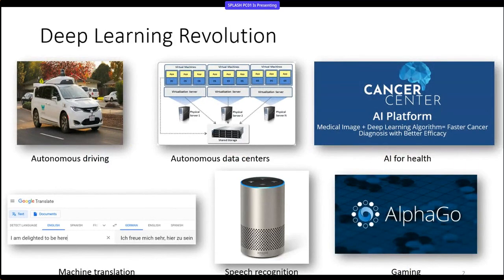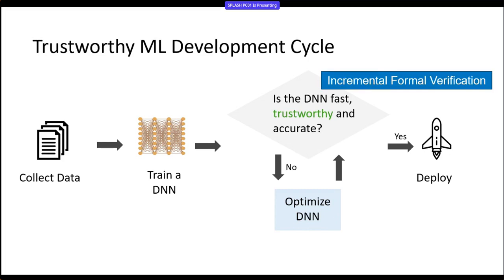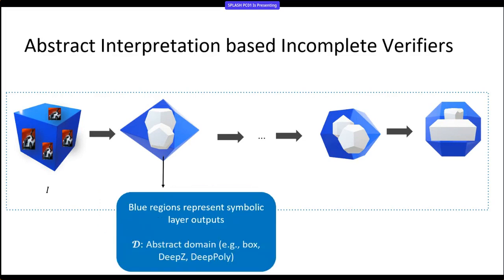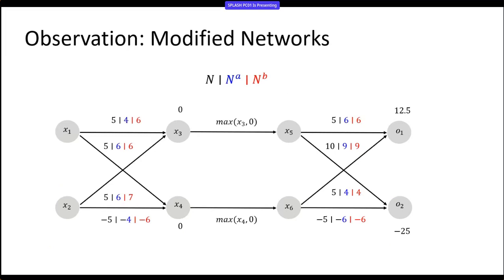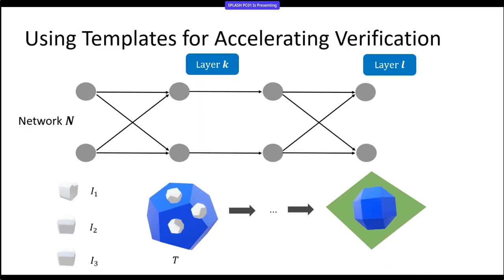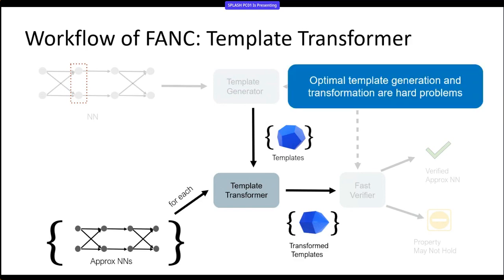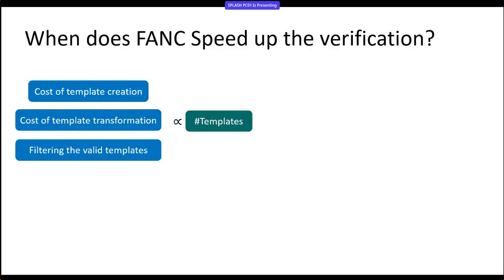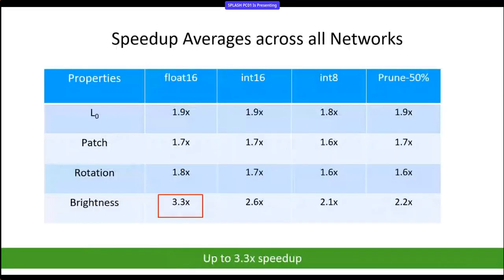[OOPSLA] Proof transfer for fast certification of multiple approximate neural networks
Developers of machine learning applications often apply post-training neural network optimizations, such as quantization and pruning, that approximate a neural network to speed up inference and reduce energy consumption, while maintaining high accuracy and robustness.
Despite a recent surge in techniques for the robustness verification of neural networks, a major limitation of almost all state-of-the-art approaches is that the verification needs to be run from scratch every time the network is even slightly modified. Running precise end-to-end verification from scratch for every new network is expensive and impractical in many scenarios that use or compare multiple approximate network versions, and the robustness of all the networks needs to be verified efficiently.
We present FANC, the first general technique for transferring proofs between a given network and its multiple approximate versions without compromising verifier precision. To reuse the proofs obtained when verifying the original network, FANC generates a set of templates – connected symbolic shapes at intermediate layers of the original network – that capture the proof of the property to be verified. We present novel algorithms for generating and transforming templates that generalize to a broad range of approximate networks and reduce the verification cost.
We present a comprehensive evaluation demonstrating the effectiveness of our approach. We consider a diverse set of networks obtained by applying popular approximation techniques such as quantization and pruning on fully-connected and convolutional architectures and verify their robustness against different adversarial attacks such as adversarial patches, L0, rotation and brightening. Our results indicate that FANC can significantly speed up verification with state-of-the-art verifier, DeepZ by up to 4.1x.